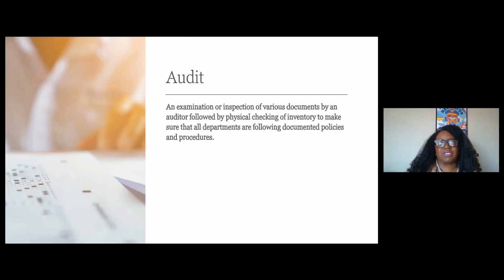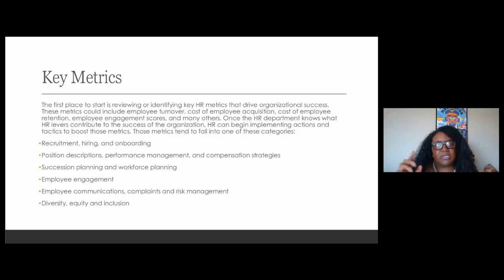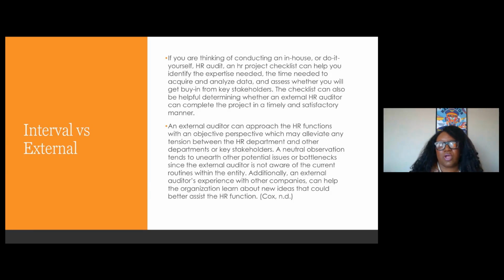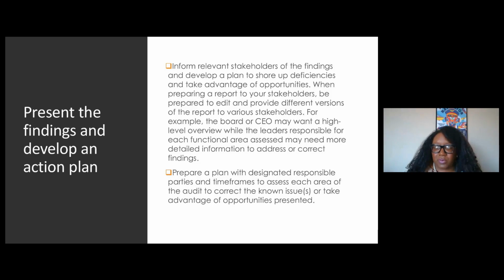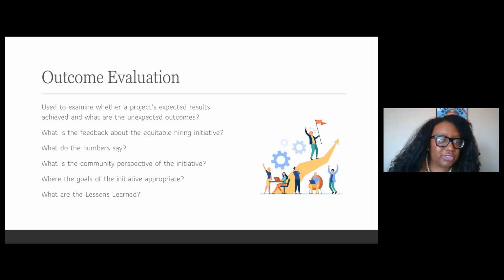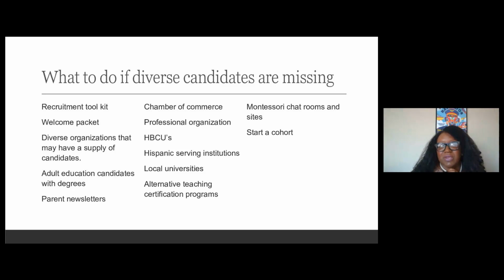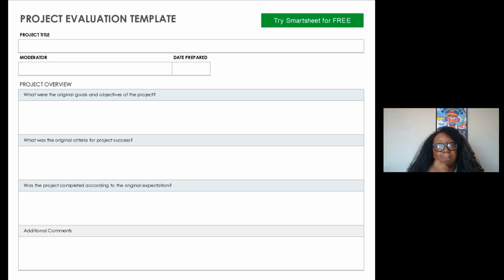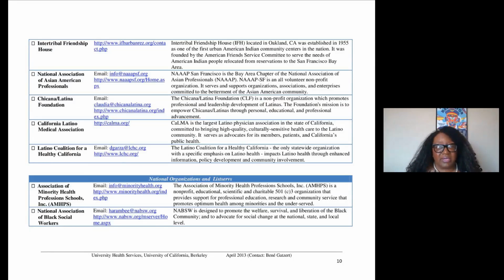Proof Analyzing and Auditing for Equitable Hiring Practice - IDRA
Auditing is your most important tool to ensure policies are being implemented according to process and procedures. We will discuss simple ways of auditing your hiring process to protect the school or organization’s interest.

Featuring Naomi Woods, PMP, Founder, Education 21, LLC.

This is the fifth of six sessions on Equitable Hiring Practices during the IDRA EAC-South virtual convening, June 2022.